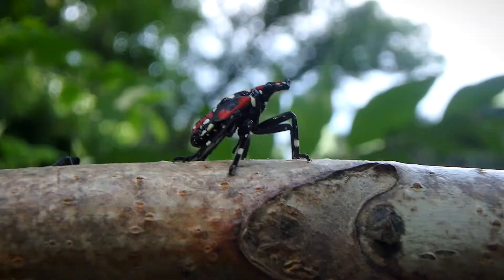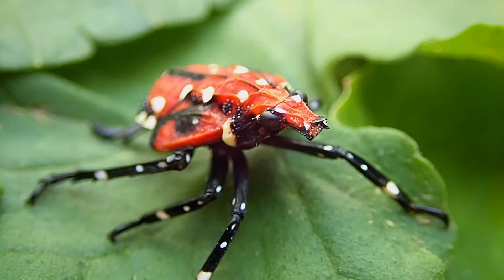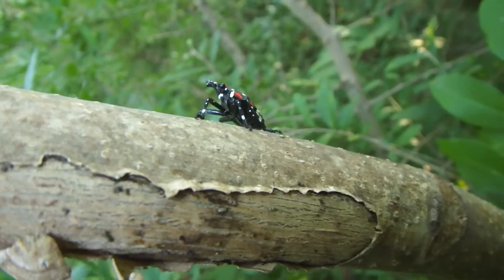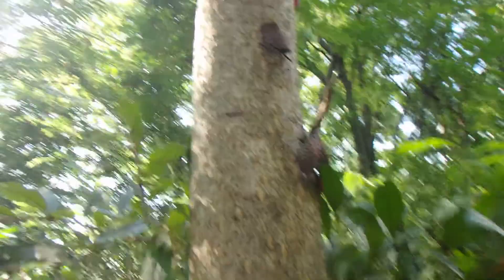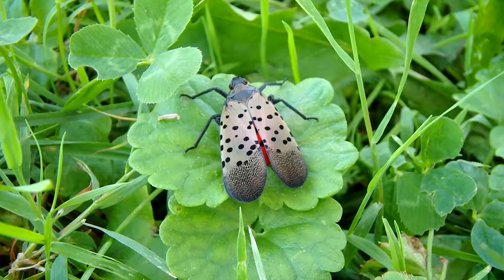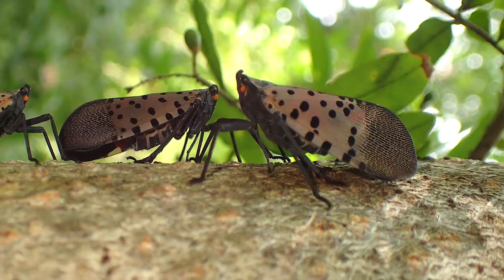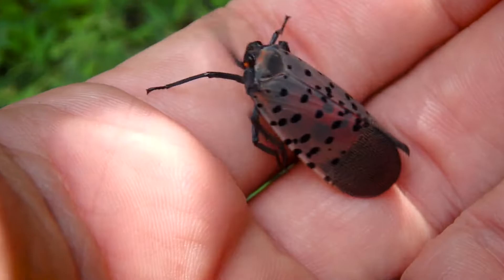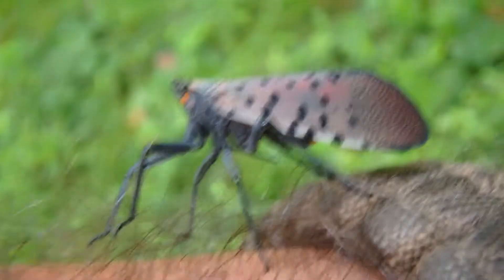Spotted Lanternfly Adult and Nymph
The nymph has a black body with red patches and white spots. The adult has a black body with grayish wings with black spots and a brick like pattern towards the rear. Two bright orange nodes are at the front on the head. These plant hoppers are very invasive and should be dispatched ASAP. They feed on crops such as grapes, hops, soy, stone fruits and many others. It is a toxic and destructive plant hopper introduced from Asia but it has been used in some forms of medicine apparently.

This Invasive Bug Could Hurt Pa. Beer and Wine Production